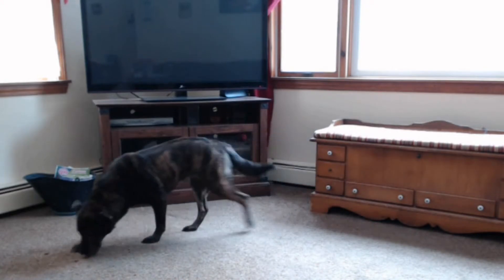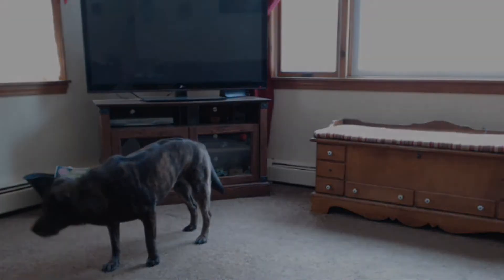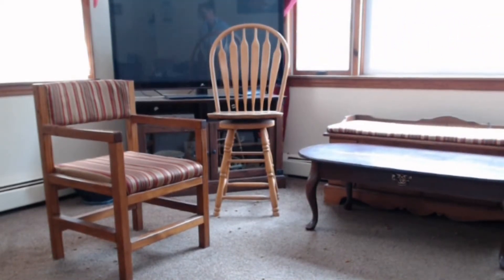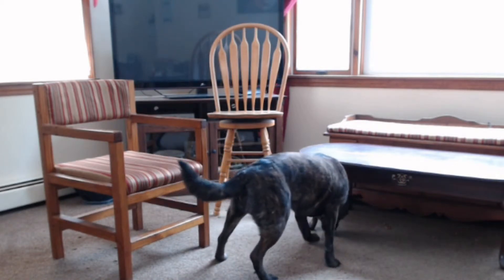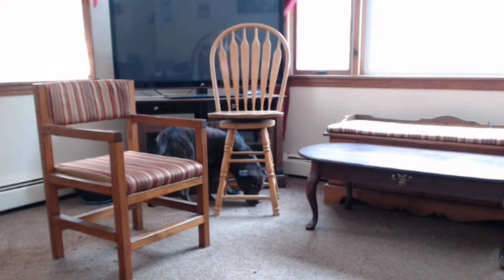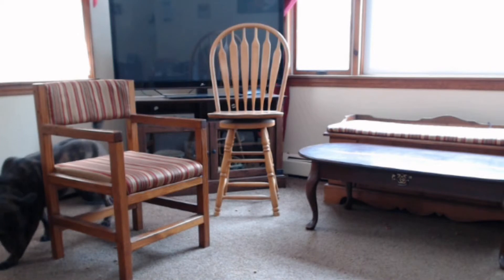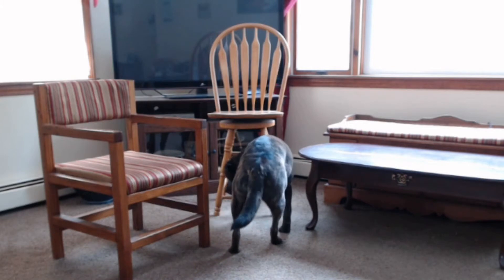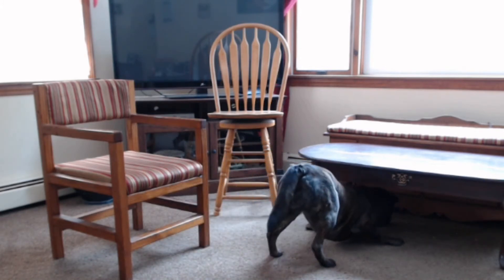Sunday Funday 4 Scatter Feeding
Week 4